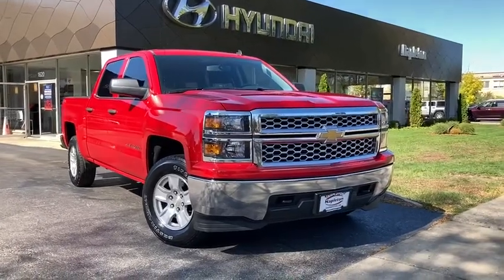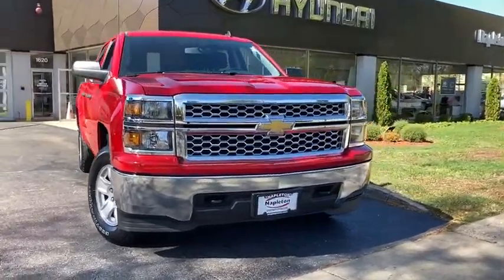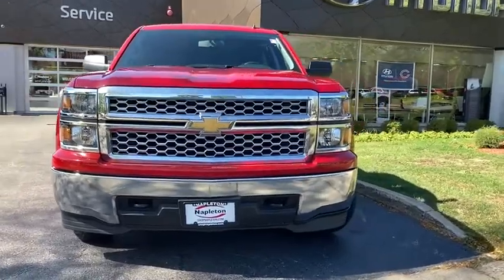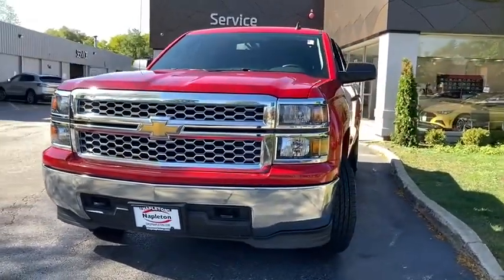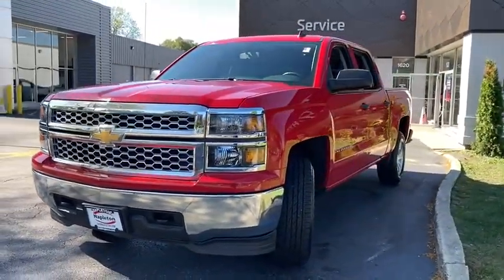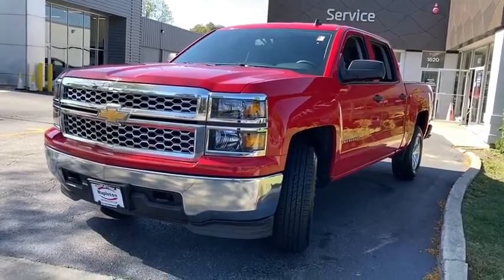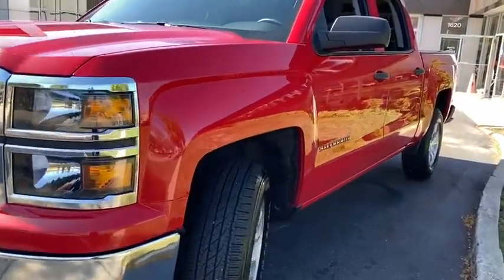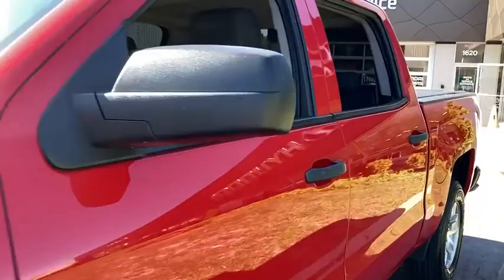2014 Chevrolet Silverado 1500 Glenview, Des Plaines, Skokie, Evanston, Northbrook, IL P1532B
Red  2014 Chevrolet Silverado 1500 available in Glenview, Illinois at
2014 Chevrolet Silverado 1500 LT - Stock#: P1532B - VIN#: 3GCUKREC8EG507329

Welcome to Napleton Hyundai/Genesis of Glenview, Northshore's Premiere Auto Retailer. If your out of state or local, we specialize in shipping vehicles right to your front door. More information about the 2014 Chevrolet Silverado 1500: The full-size pickup truck segment has never been more popular, or more competitive. With its 2014 Silverado 1500, Chevrolet has staked its claim once again as king of the hill. The new Silverado boasts a refined level of comfort, sophistication, and brute force now found in trucks from Ford and Ram, specifically in the all-aluminum range of engines, where Chevy has laid claim to the most fuel-efficient V8 found in a full-size truck. In fact, at 23 mpg on the highway, the 5.3L unit provides a better return than the turbocharged V6 employed in the Ford F-150. Add in the fact that Chevy managed to make so many innovative changes while keeping the base price steady, and it's no surprise that the new Silverado is a hit. Interesting features of this model are best fuel economy of any V8 pickup, Improved interior with added comfort and convenience, extensive features and options, and best-in-class tow ratings ***All of our pre-driven vehicles are extensively inspected and reconditioned to the same specifications as our Hyundai/Genesis Certified Pre-Owned (CPO) program. Most qualify for a 10 year 100,000 mile warranty. See us for details. We strive to offer competitive prices without sacrificing safety or quality and Napleton Hyundai has been providing the North Shore and the rest of the Chicagoland area with award winning sales and service for over 40 years. We are a the Premier Hyundai and Genesis Dealer in customer satisfaction as well as sales. At Napleton Hyundai/Genesis of Glenview, you can purchase a pre-owned car with 100% confidence and warranties are available on nearly every vehicle we sell! All sales are subject to state, county, city taxes, and $885 Recondition and Transportation fees, as well as title/registration fees in the state that the vehicle will be registered. All sales are subject to a $300.00 Documentary Fee, and $25.00 Electronic Filing Fee.
6-speaker audio system,Bluetooth for phone, personal cell phone connectivity to vehicle audio system,Chevrolet MyLink audio system, 4.2 diagonal color screen with AM/FM stereo, USB ports auxiliary jack, SD card slot, Bluetooth streaming audio for music and most phones, hands-free smartphone integration, Pandora Internet radio and voice-activated technology for radio and phone,Single-slot CD/MP3 player,Bumper, front chrome,Fog lamps, front, halogen,Tailgate, EZ-Lift and Lower,Mirrors, outside heated power-adjustable, black (includes driver's side spotter mirror),Recovery hooks, front, frame-mounted, black,Bumper, rear chrome,Headlamps, halogen reflector,Lamps, cargo area, cab mounted with switch on center switch bank,Tires, P265/70R17 all-terrain, blackwall,Grille surround, chrome,Tailgate and bed rail protection cap, top,Door handles, Black,Wheelhouse liners, rear,Tire, spare P265/70R17 all-season, blackwall (Included and only available with (RC3), (RBX) or (RBW).),Glass, deep-tinted,CornerStep, rear bumper,Wheel, full-size spare, 17 x 7 (43.2 cm x 17.8 cm) aluminum (Included and only available with model K15543 and (L83) 5.3L EcoTec3 V8 engine or (LV3) 4.3L EcoTec3 V6 engine.),Tire carrier lock, keyed cylinder lock that utilizes same key as ignition and door,Tailgate, locking utilizes same key as ignition and door,Wheels, 17 x 8 (43.2 cm x 20.3 cm) bright machined aluminum,Instrumentation, 6-gauge cluster featuring speedometer, fuel level, engine temperature, tachometer, voltage and oil pressure,Steering wheel, leather-wrapped with audio and cruise controls,Cruise control, electronic with set and resume speed, steering wheel-mounted,Air conditioning, single-zone,Floor covering, color-keyed carpeting with rubberized vinyl floor mats (Double Cab and Crew Cabs include second row floor mats),Steering column, Tilt-Wheel, manual with theft-deterrent locking feature,Driver Information Center, 4.2-inch diagonal color display includes driver personalization, warning messages and vehicle information,Windows, power front and rear with driver expre